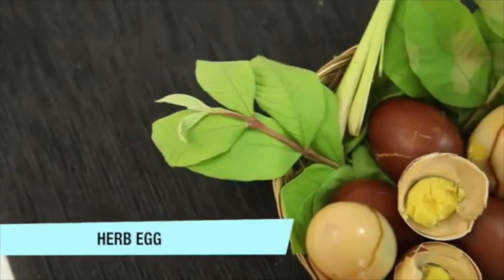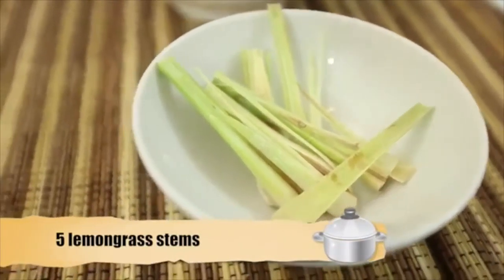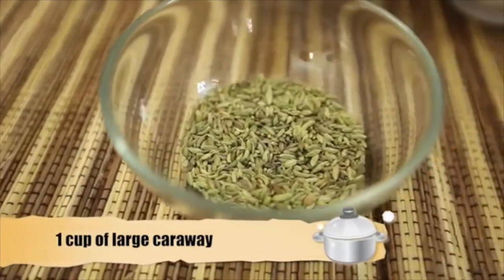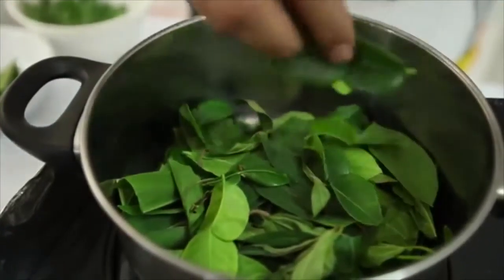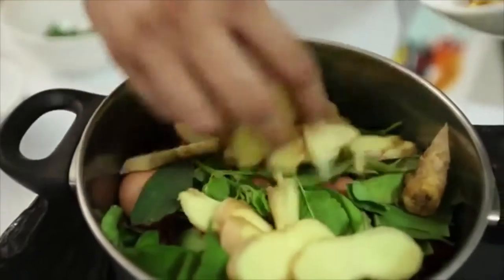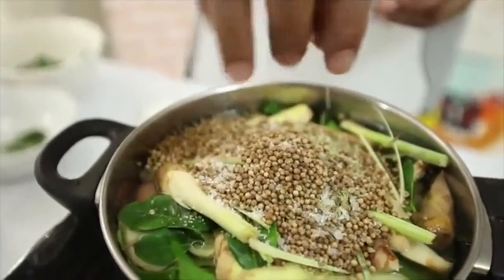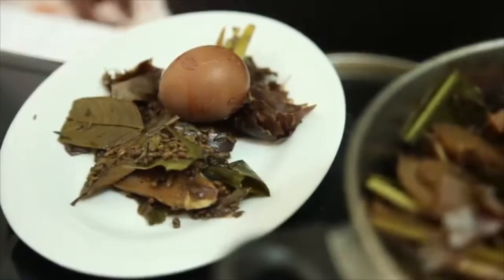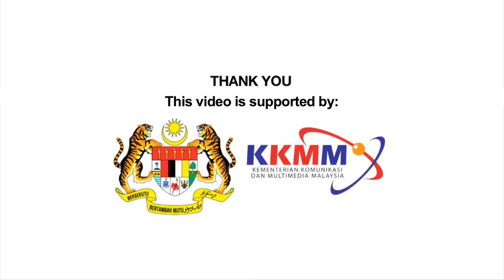Herbed Eggs | Pindang Egg | Malaysian Egg Boiled In Herbs & Spices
For the full description for this recipe, watch the video on iCook Asia